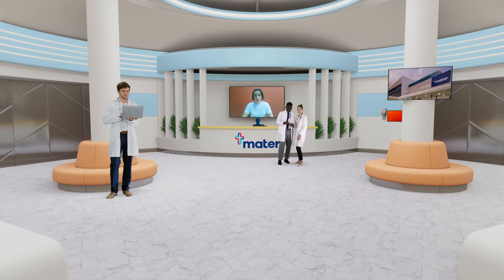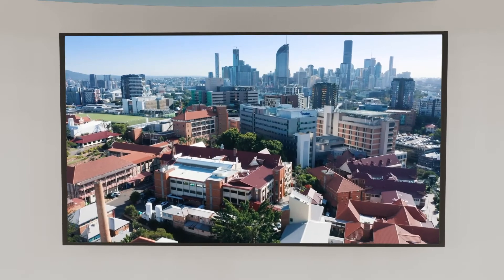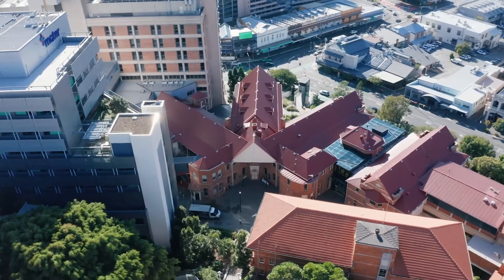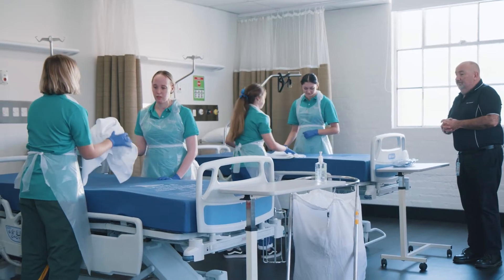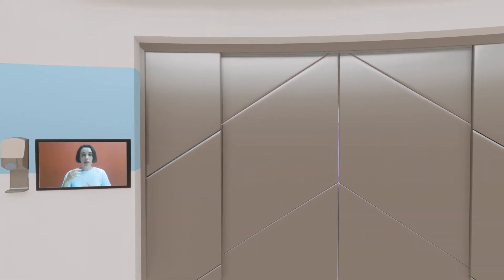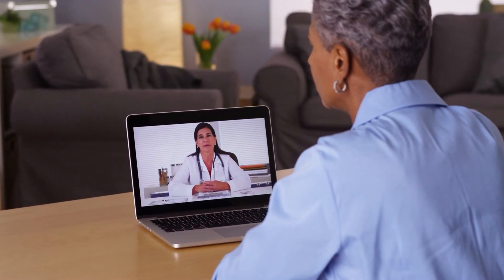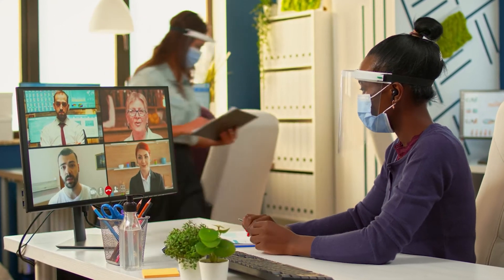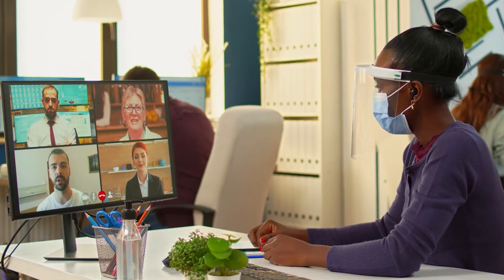Mater accelerates its digital transformation to keep patients and healthcare workers safe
Due to an influx of patients during the COVID-19 pandemic, Mater – a not-for-profit healthcare provider – wanted to replace paper-based processes and in-person data collection with digital and virtual solutions. Avanade helped create an application using Microsoft Power Apps and the Microsoft Dynamics 365 Healthcare Accelerator, which helped protect patients and staff while increasing efficiencies.